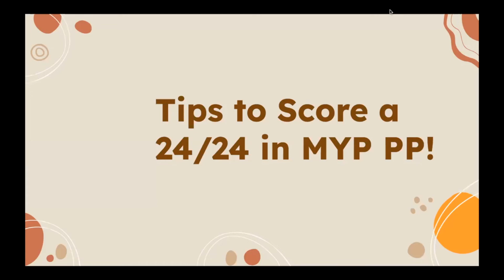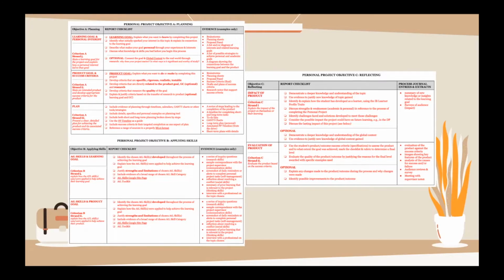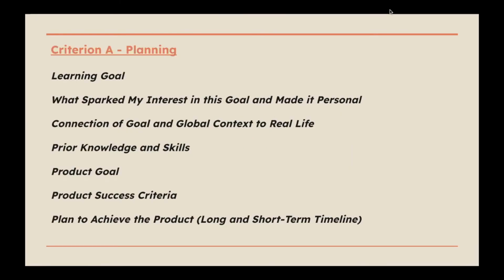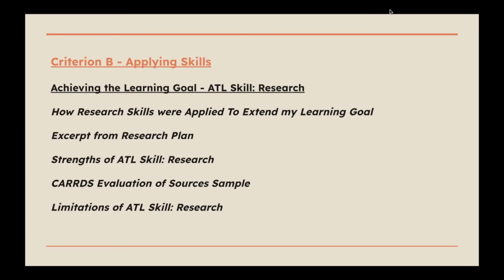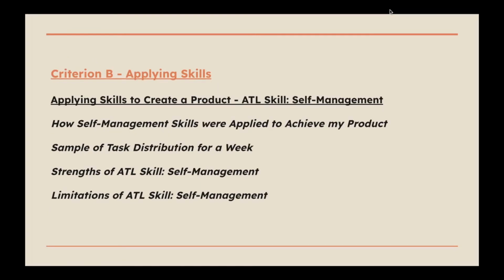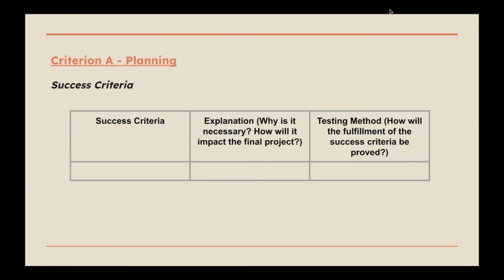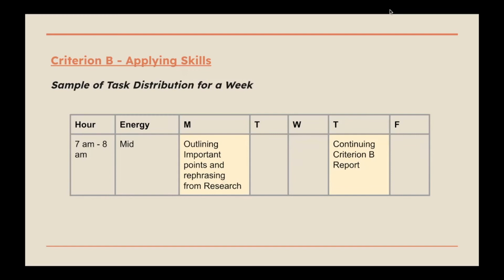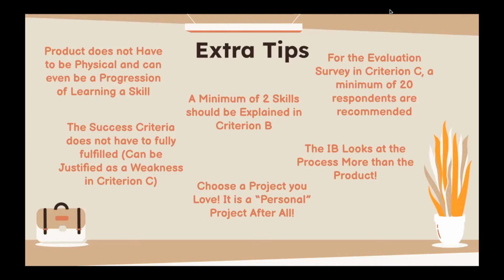Tips to Score a 24/24 in MYP Personal Project!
MYP students in their final year explore an area of personal interest over an extended period. It provides them the opportunity to consolidate their learning and develop important skills they’ll need in both further education and life beyond the classroom. It also helps them develop confidence to become principled, lifelong learners.

This video introduces certain tips that personally helped me secure a grade of 24/24. These tips include referring to the rubrics, breaking down the rubrics into subtitles, including tables whenever possible, and many more!